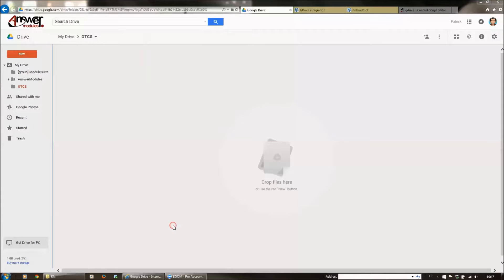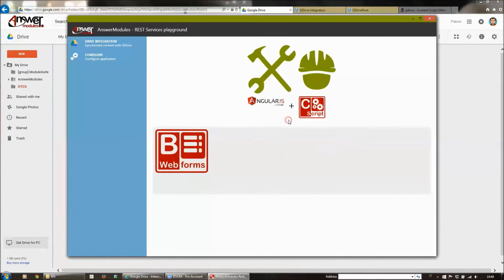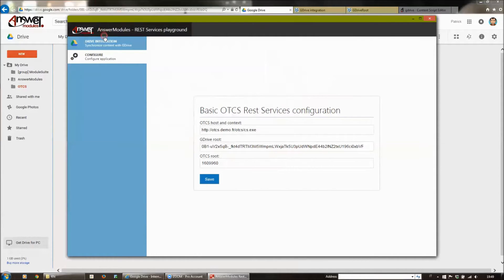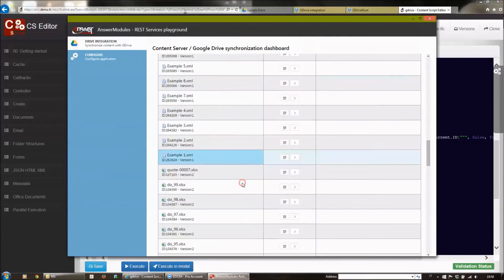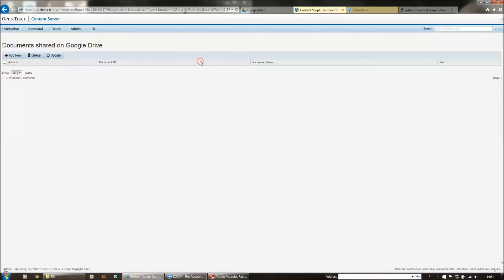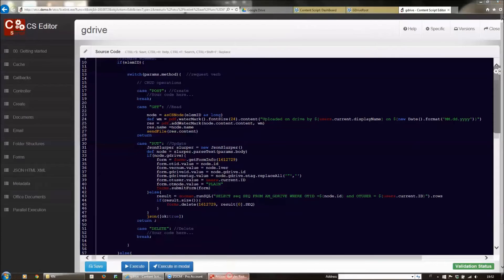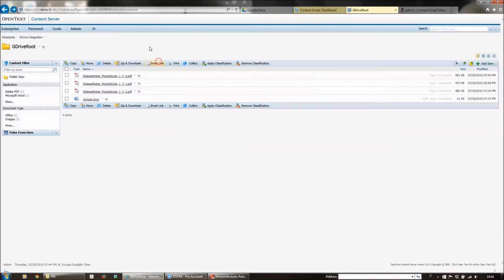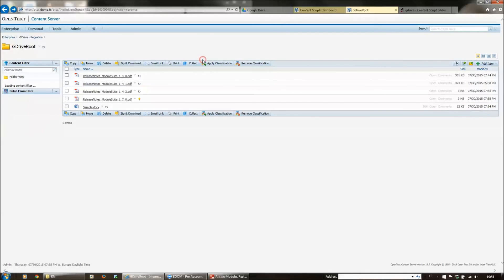Integrating Content Server and Google Drive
Today I managed to find some time to dedicate to my explorations, and decided to try to channel my previous experience into something new, but with an immediate practical use. Having had a chance to give a close look at Google Drive REST APIs lately, I fancied of an application capable of synchronizing content between Google Drive on one side, and Content Server on the other.